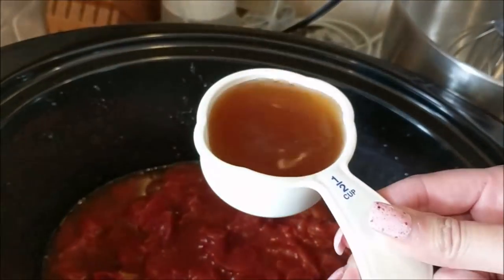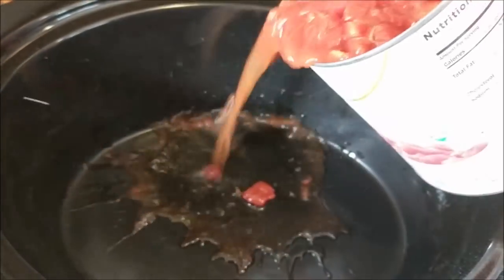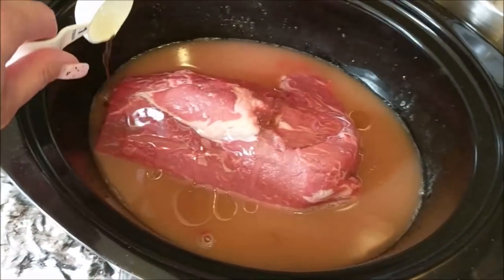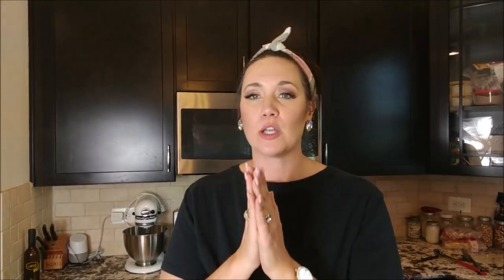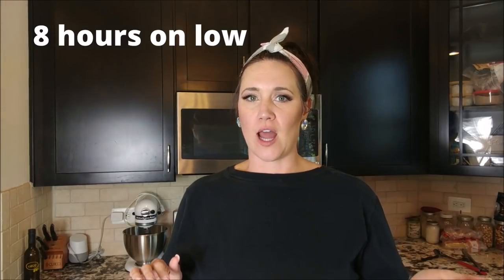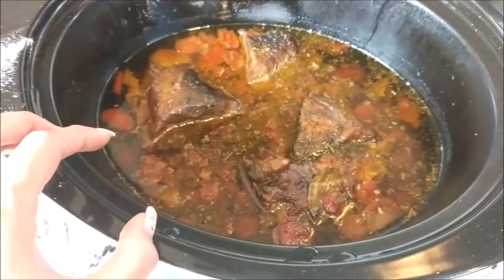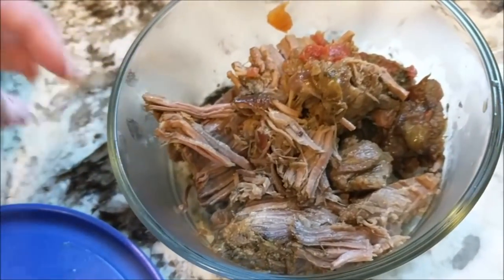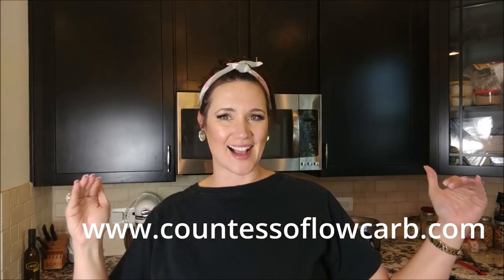💥 Keto Recipes 💥 Slow Cooker Pot Roast W/ ACV | Keto Dinner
Keto Recipes 💥 Slow cooker pot roast recipes with ACV for keto dinner recipes. Easy keto recipes for crockpot keto. DAILY BLOG Keto meals crock pot keto diet recipes for pot roast ! ★ FREE WEEKLY KETO MEAL PLAN EMAIL (must get confirm back)
My #1 Amazon New Release Mom's Guide to Ketosis

to get free weekly emails on all things keto & intermittent fasting

Books:
My #1 Amazon New Release Book:

Almond Flour
Coconut Flakes (big)
Coconut Chips (little)
Bad Bryon's BBQ Rub

Beverages:
Tazo's Starbuck's Passion Tea (Keto Pink Drink Ingredient):

NUTS
1/4 cup = Pecans = 1 net carb
1/4 cup = Macadamia Nuts = 3.5 net carbs
1/4 cup = Brazilian Nuts = 1.5 net carbs
1/4 cup = No shell pumpkin seeds = 4 net carbs
1/2 cup = Shelled pistachios (movies or 'that time of month') = 5 net carbs
1/4 cup = Shelled pumpkin seeds = 5.5 net carbs...(NOT THE BEST CHOICE)
1/4 cup = Cashews = 15 net carbs ..(NOT GOOD KETO CHOICE)

Organic Coconut Chips

Swerve Sugar

Lilly’s baking chips (stevia sweetened chocolate chips)

FatBomb Molds (Small)

Kids Sippy Cup Stainless Steel

Kid's Stainless Steel plates
MY FAV'S in 50 LB WEIGHT LOSS:

Cacao Powders

Sweve: Sugar (erythritol)

Peanut butter

Baking Cups

Ice Cream Scoop

Pioneer Women Teaspoon

Stainless Steel Travel Mug

CONNECT:
Instagram:  Countess of Low Carb
Facebook: Countess of Low Carb